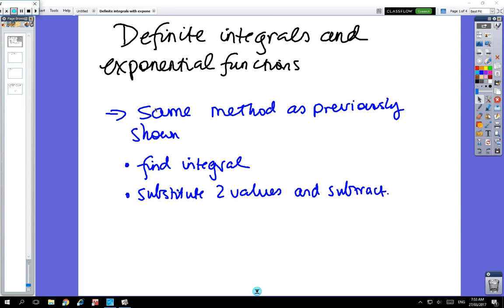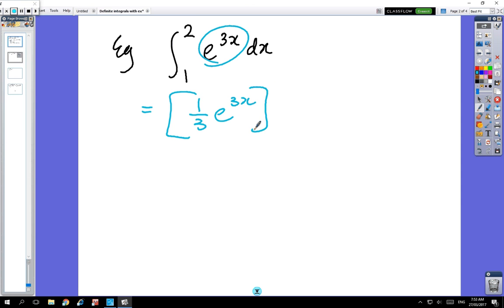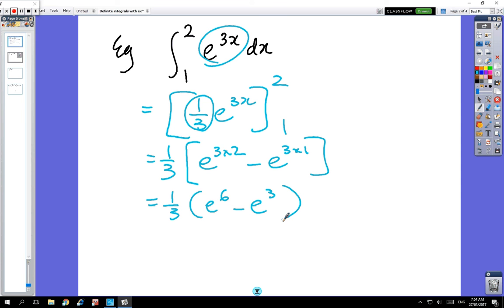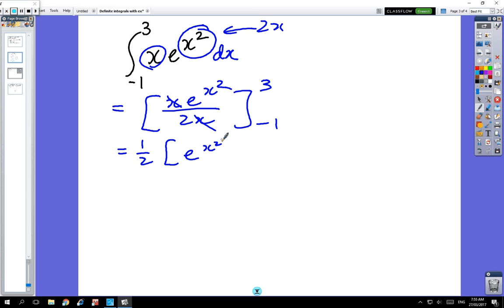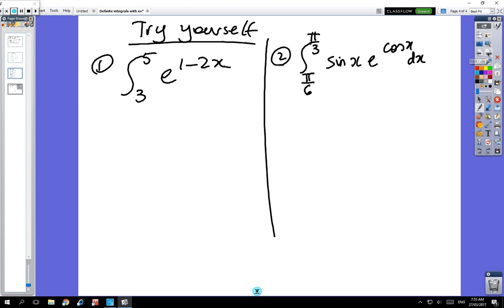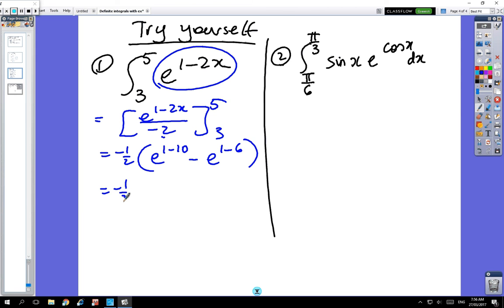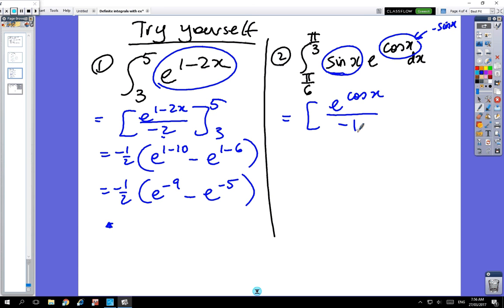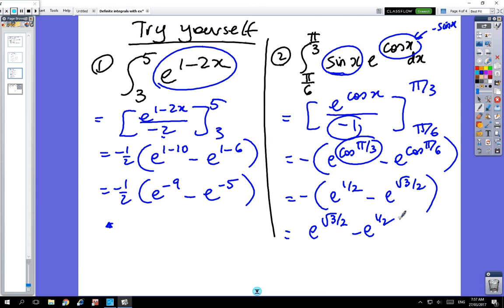Definite Integrals and Exponential functions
12 Methods: Definite Integrals and Exponential functions